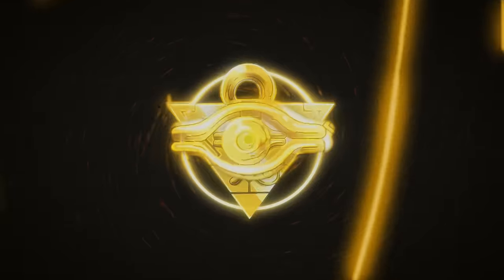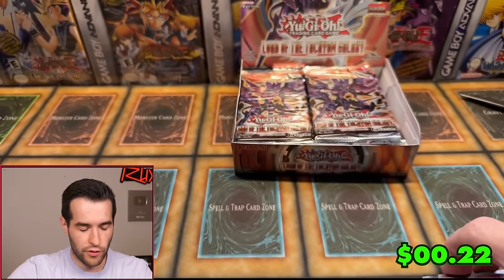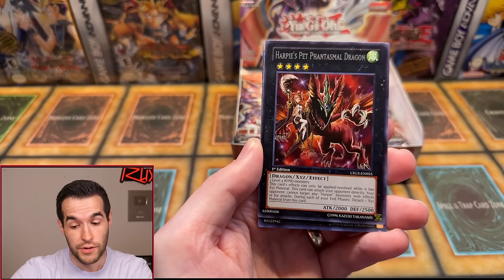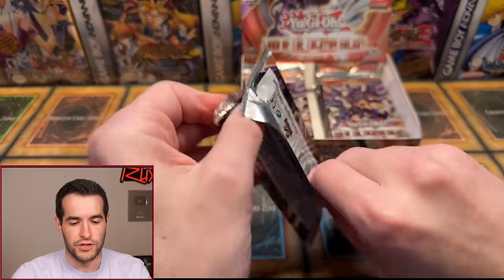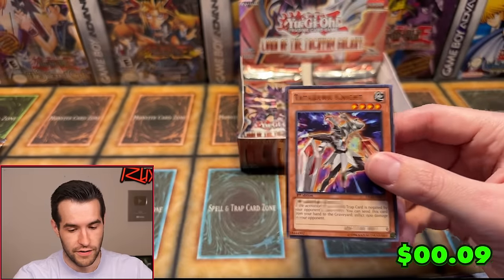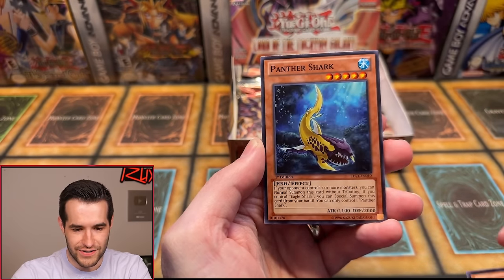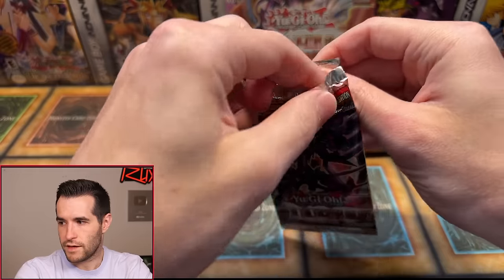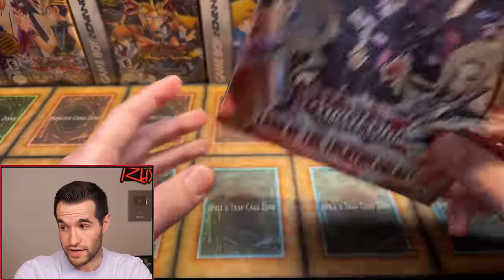NEVER BEFORE OPENED Old Yugioh Box! (Lord Of The Tachyon Galaxy)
I Will Be Opening TWO 1st Edition Metal Raiders Boxes THURSDAY, July 11th At 5 PM Central On Whatnot! Get $15 Free Credit when you use my link as a new user!

RUXIN2023

➤TCGPlayer Link!